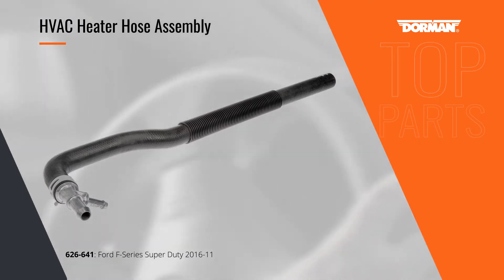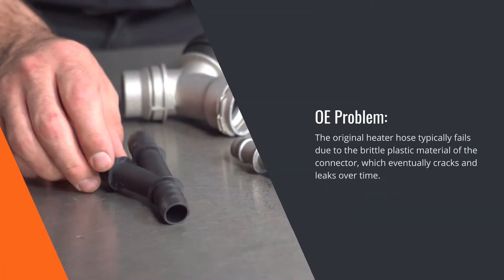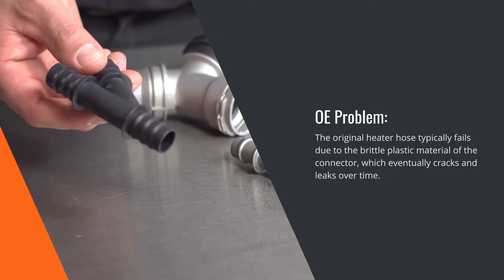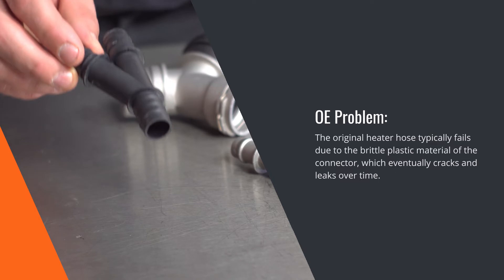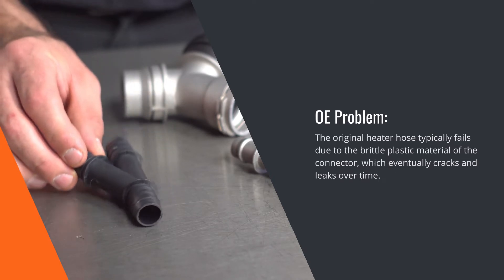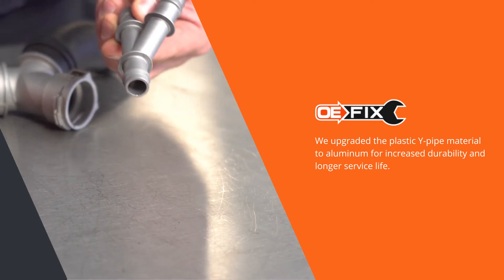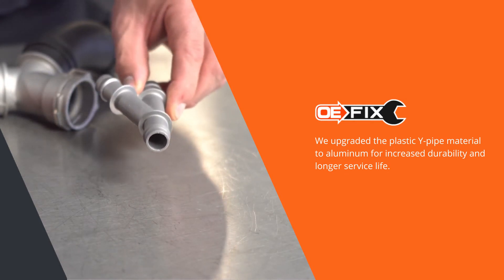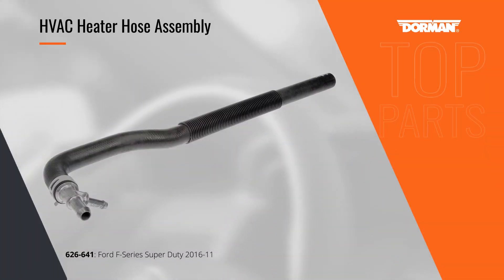Highlighted Part: HVAC Heater Hose Assembly for Ford F-150 Models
Part # 626-641
HVAC Heater Hose Assembly
Application Details:  Ford 2016-11

This replacement HVAC heater hose assembly is engineered to match the fit and durability of the stock heater hose assembly on specified vehicles. It is designed to withstand extreme temperature changes to extend service life.

-Ideal replacement - this HVAC heater hose assembly directly replaces the original water outlet on specified vehicle years, makes and models
-Durable construction - this part is specifically designed to withstand extreme temperature changes and resist cracking and leaking
-Cost-effective and reliable - offers original manufacturer quality at lower cost than getting replacement at dealer
-Industry-leading design - professionally engineered by the aftermarket leader in heater hose assemblies